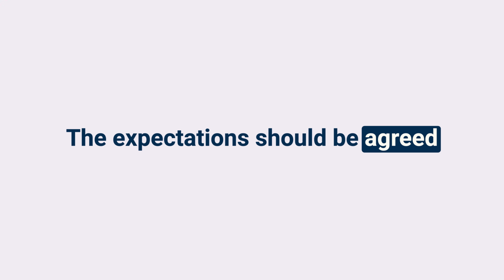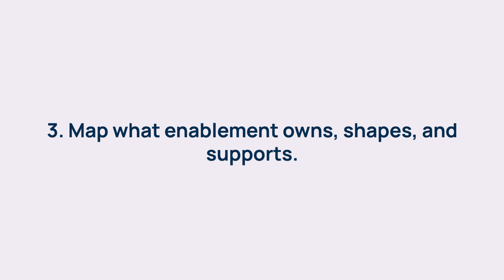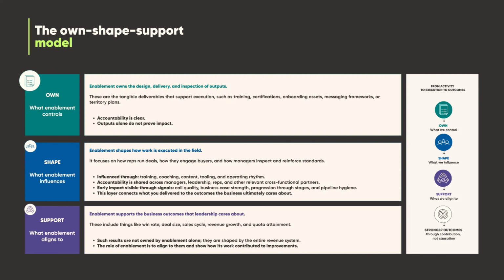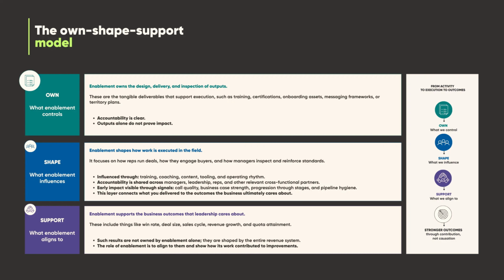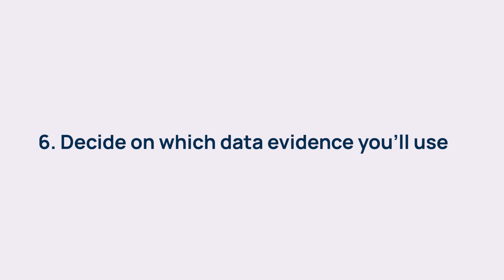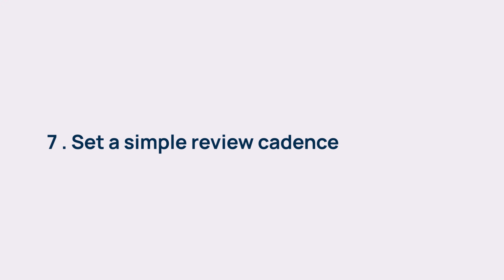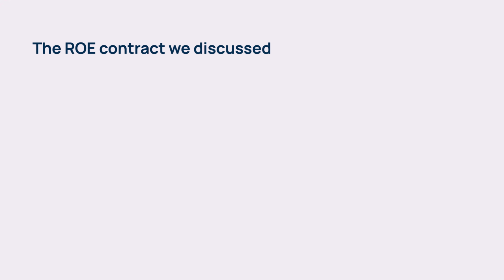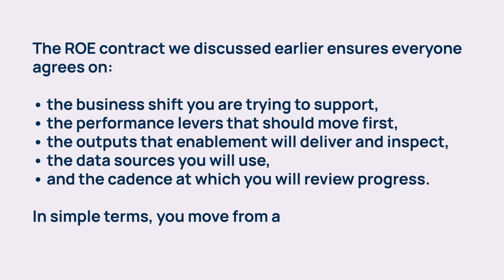Stop Measuring Sales Enablement ROI Like This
Measuring sales enablement ROI is rarely as straightforward as people make it sound.

In this video, I share a practical way to think about enablement impact, how to connect activity to execution and outcomes, and why contribution is often more useful than attribution.

00:00 Why enablement impact is hard
01:43 Measure impact as a chain
04:10 ROE and own shape support
05:59 One page impact plan example
08:58 Common ROE pitfalls
10:50 Baseline and attribution
12:45 Scaling measurement by maturity
16:00 One page ROE contract